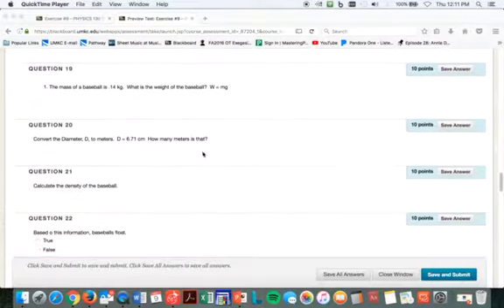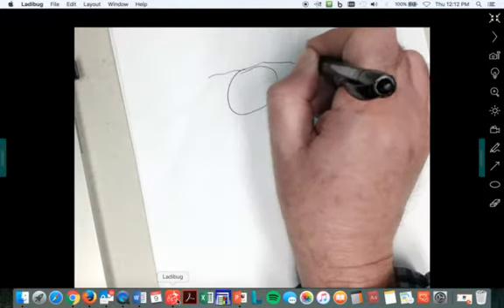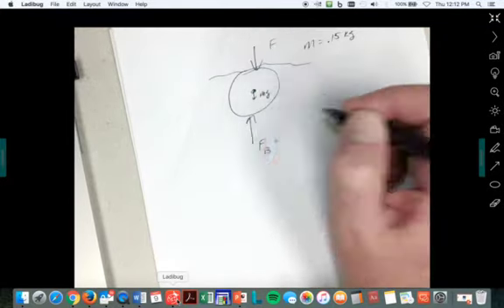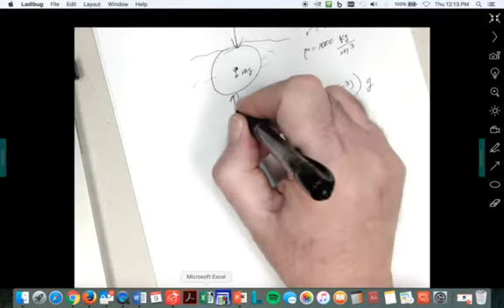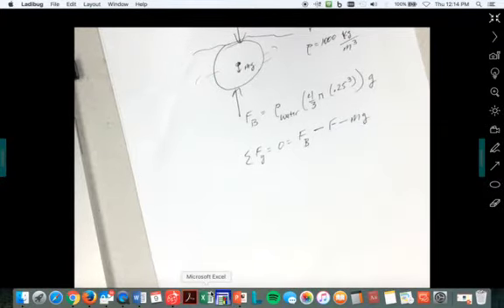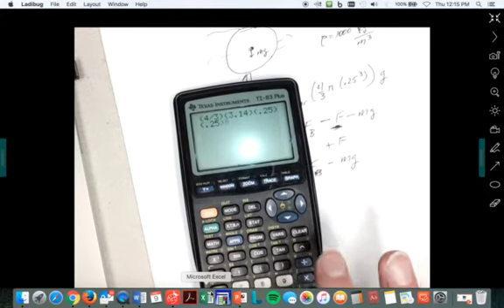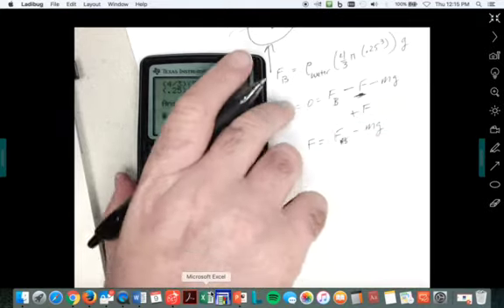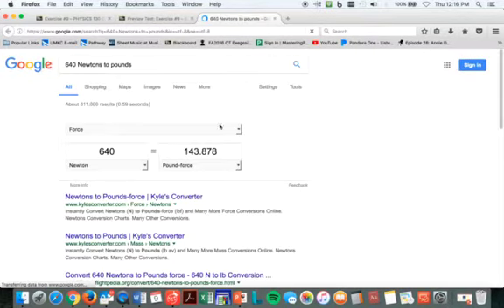Exercise 9 Help Part 3